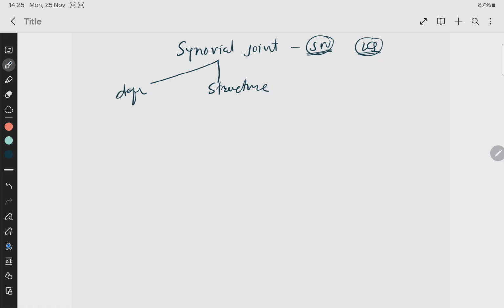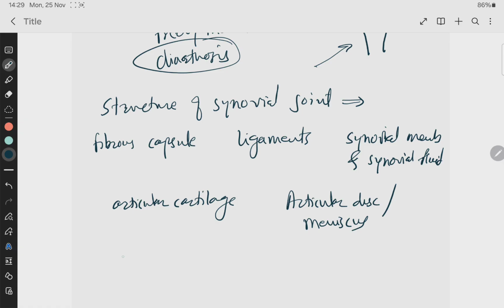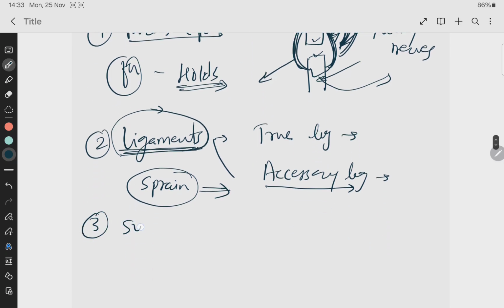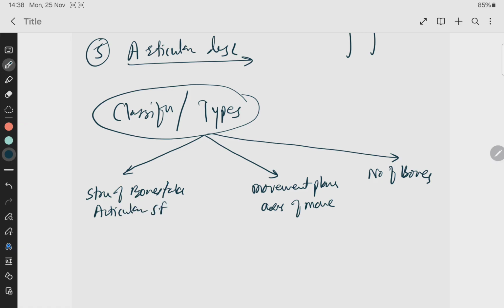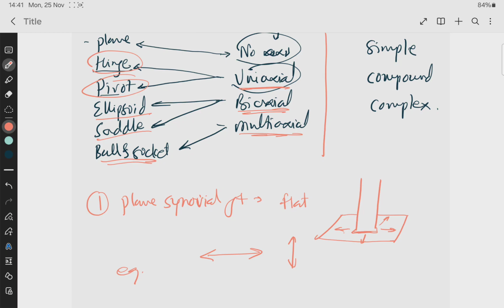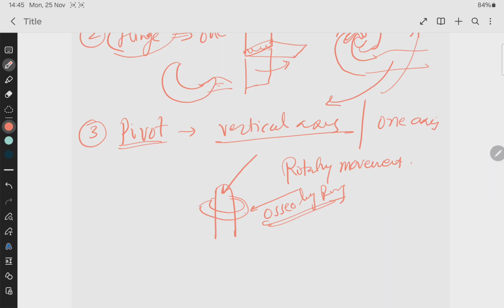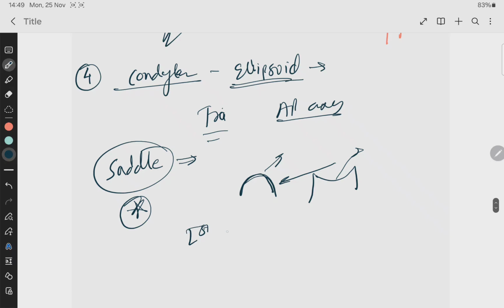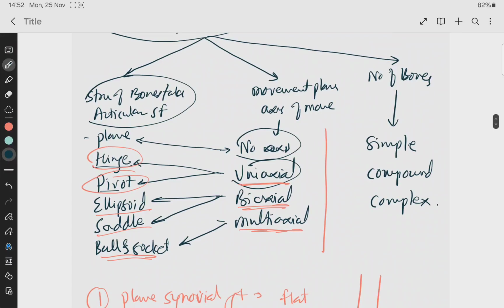Synovial Joint General Anatomy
Myself Dr Dinesh Kathe, MD Anatomy, Professor and Head of Department, teaching since 20 yrs in Anatomy.

Basic of these videos is to provide knowledge and how to write in exam, focus on how to draw diagram, what is expected in question and how , which points should be written in answer sheet.

Focus on pointwise answer writing, stress on topicwise viva questions and important topics, must know topics from exam point of view.